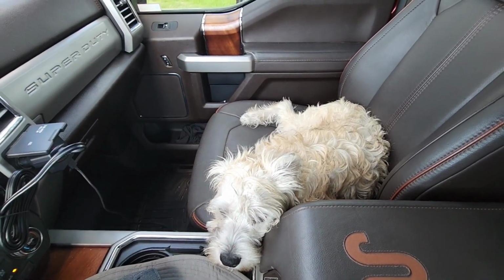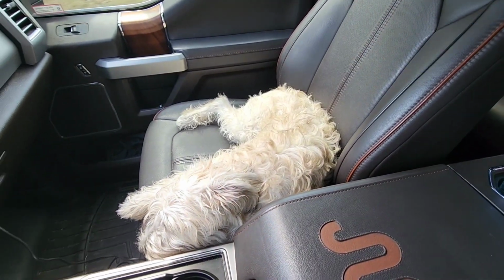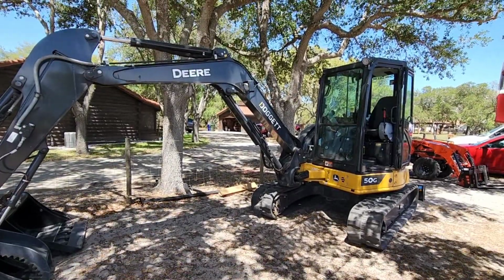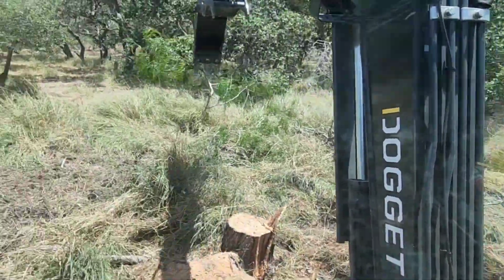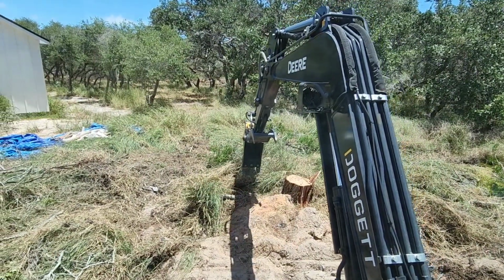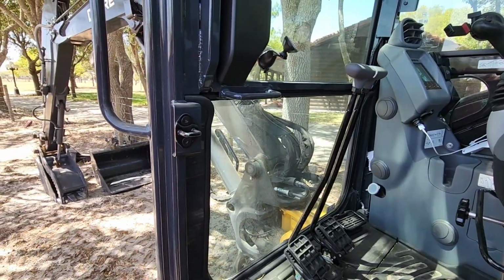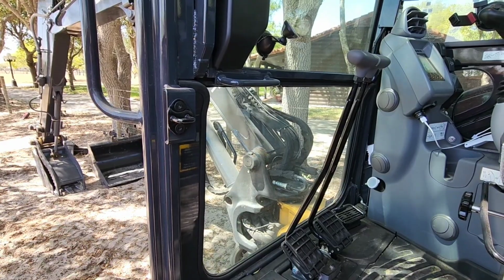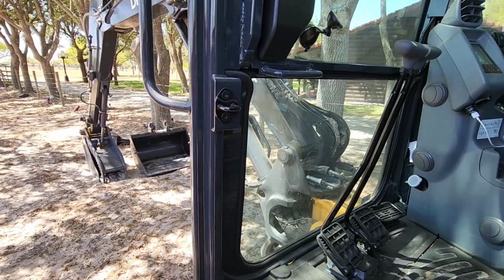Digging up my first Tree Stump!